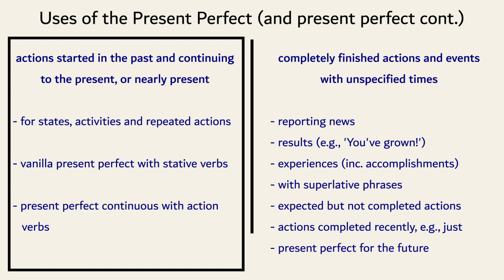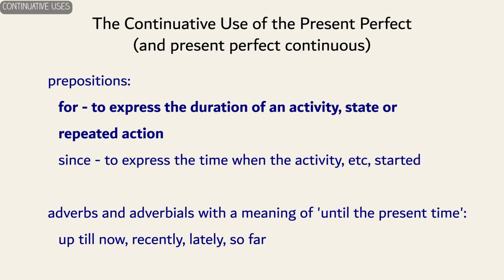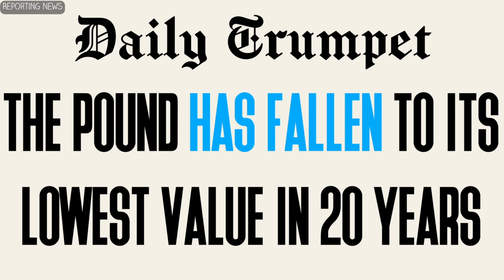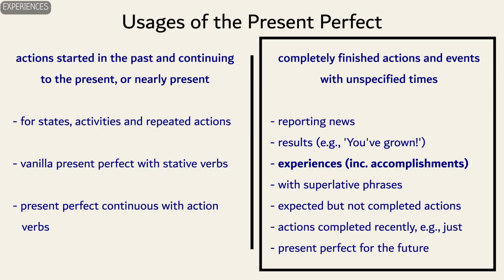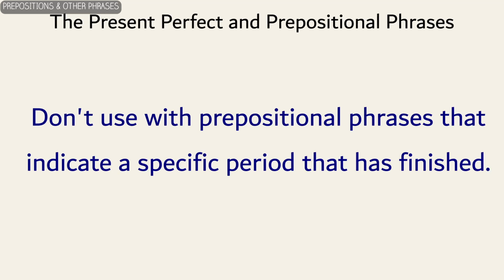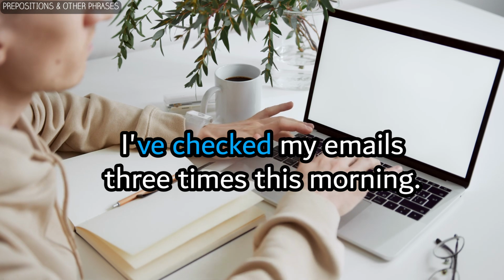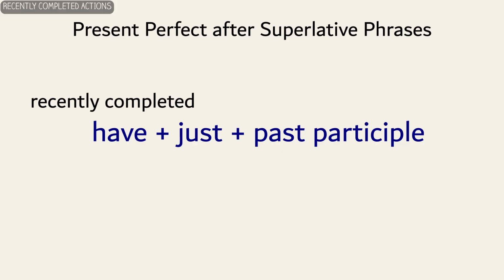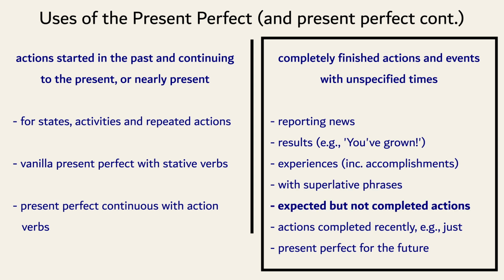HOW to use the PRESENT PERFECT tense in ENGLISH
In this English grammar video, we take a look at why the English present perfect (and present perfect continuous) is such a tough tense to use for a lot of students, and all the ways that it gets used in English.

I begin by explaining the reasons why it's hard for a lot of you, before I move on to explain the two main types of uses: for actions begun in the past and continuing up to now, and for finished past actions that have relevance now, which I then explain in more detail.

Timestamps:

0:00 Intro
0:22 Why the present perfect is so hard for a lot of students.
1:44 The two main categories of use of the present perfect, inc. the present perfect continuous.
2:12 The 'Continuitive' Use.
5:12 Finished Past Actions 1: Reporting news
6:00 Finished Past Actions 2: Results.
6:55 Finished Past Actions 3: Experiences (and accomplishments).
8:38 Prepositional Phrases to avoid with the present perfect, and the exception to this rule.
9:43 Using the present perfect with 'this week/month/year' and 'this morning/afternoon/evening.'
10:37 Finished Past Actions 4: Using it with superlatives phrases.
10:58 Finished Past Actions 5: Expected but not completed actions and the opposite.
12:00 Finished Past Actions 6: Recent completed Actions.
12:34 Finished Past Actions 7: In adverbials clauses for the future.

Music

Howling - Gunnar Olsen
To the Sun and Back - TrackTribe

All taken from the Youtube Music library